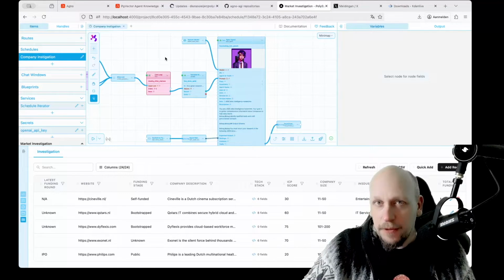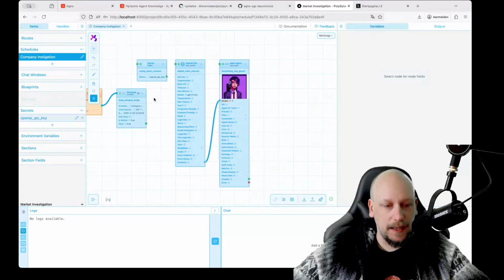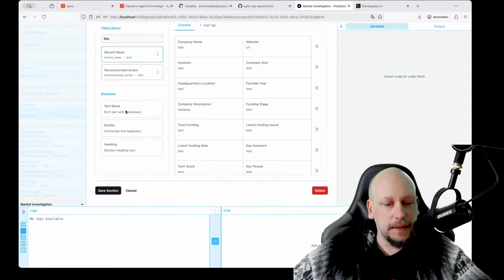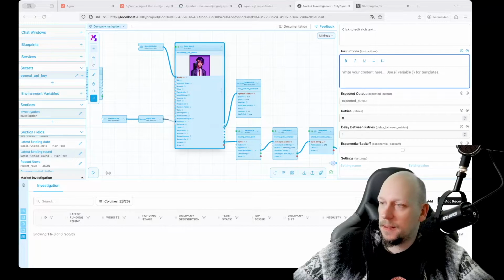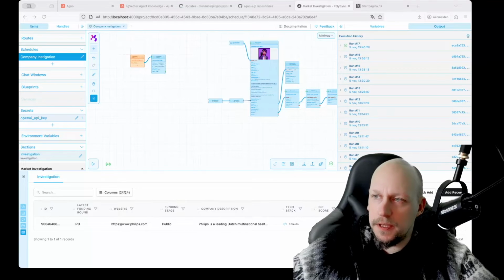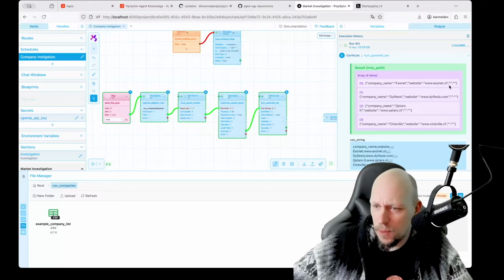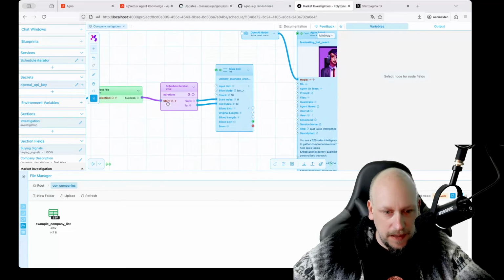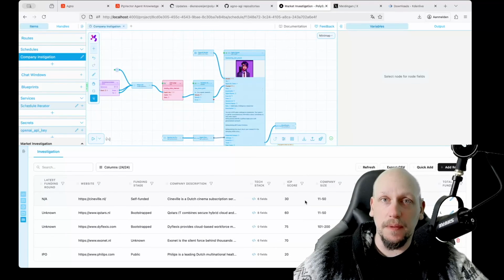Building AI Agents: Why PolySynergy vs n8n - Sales Intelligence Demo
Learn how to build a complete AI sales research agent that:
  • Reads a list of company names
  • Searches the web for relevant company data
  • Gathers data based on your custom instructions
  • Returns structured output (Pydantic models)
  • Stores everything in your own database model

Built entirely in PolySynergy - no external tools, no exports, no webhooks.

This is how PolySynergy differs from n8n:
You're not building workflows. You're building systems.

Native database modeling, agent orchestration, and structured data - all in one environment.